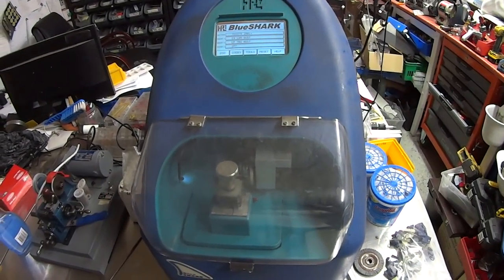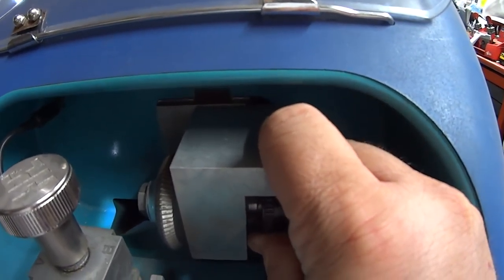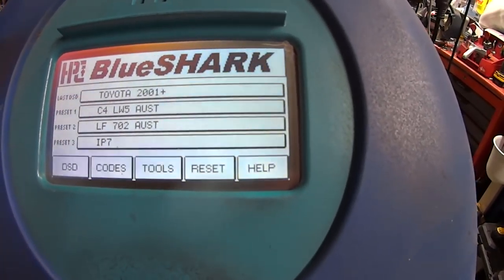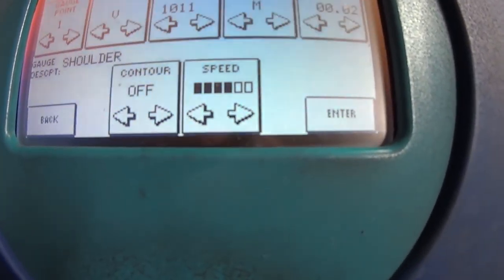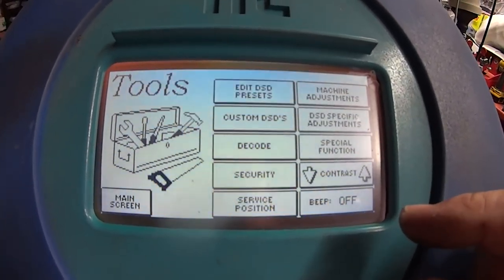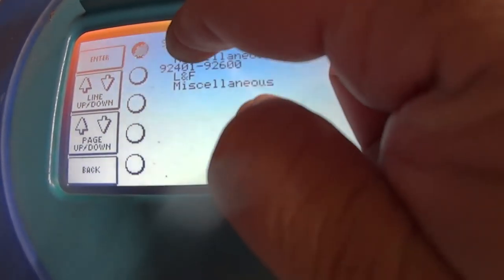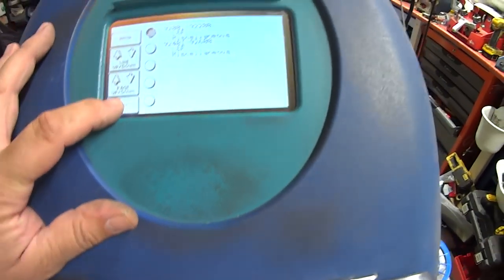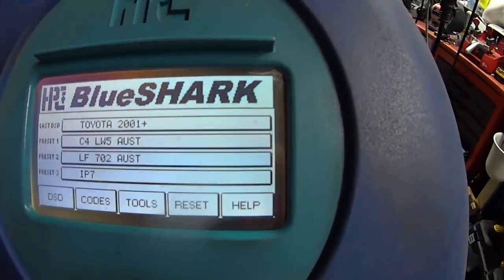HPC Blue Shark Key Code Machine Review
Looking over the HPC Blue Shark Code Machine, what it is , how its cuts and how to use it. Some of the extra functions that other key machines don't have and the speed of how quick it can cut a key to code.